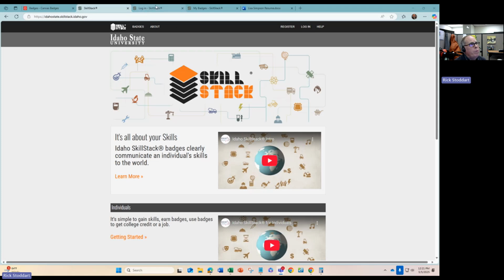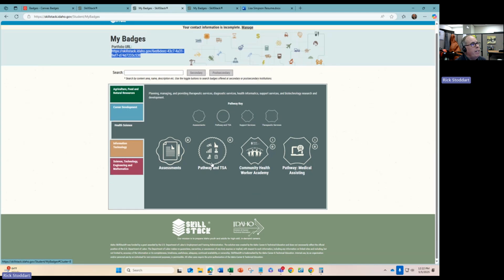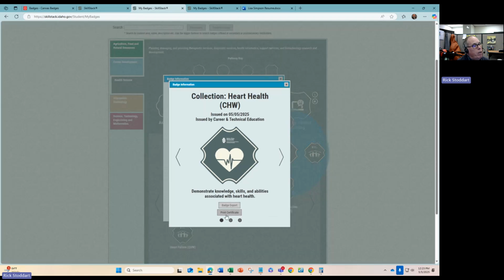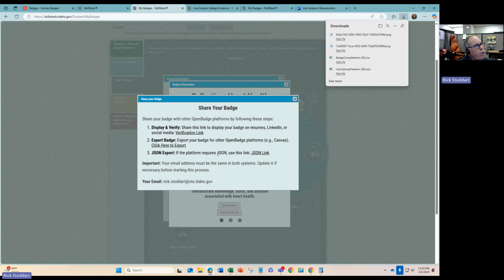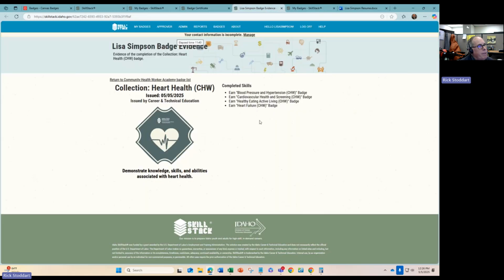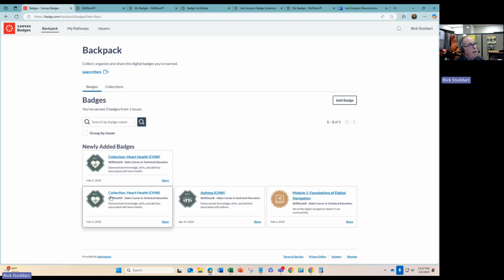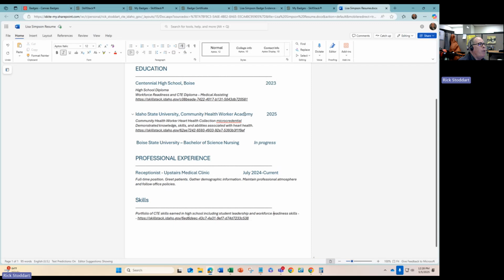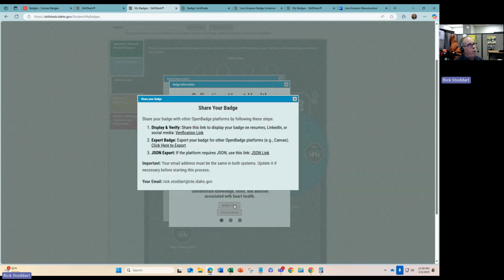SkillStack®: Badge Exports and Resume Examples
Examples of badge export options and how to post on a resume for ISU Community Health Worker Academy badges.